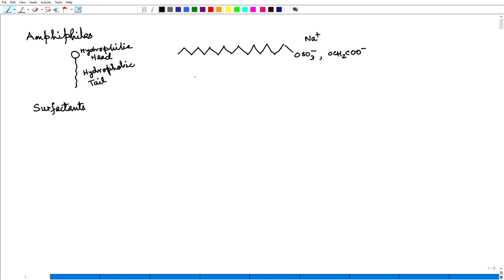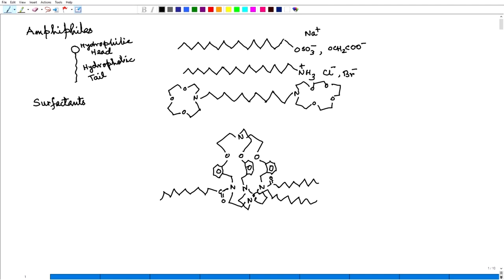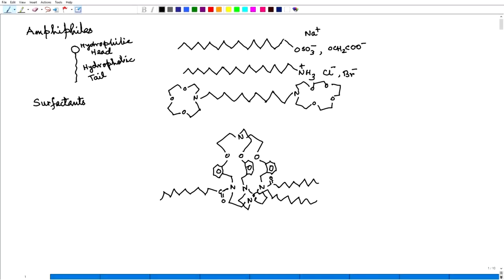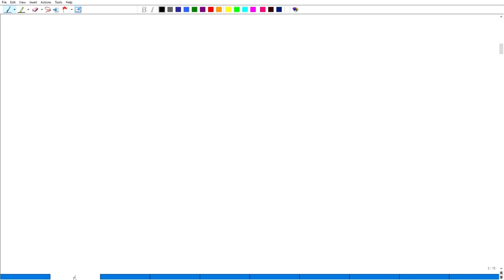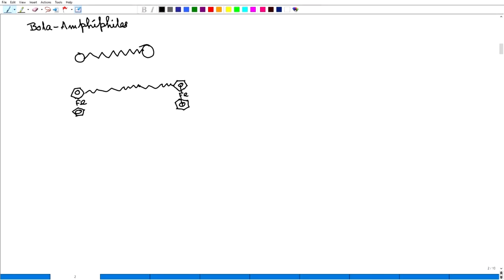Lecture 36 : Supramolecular Chemistry-I